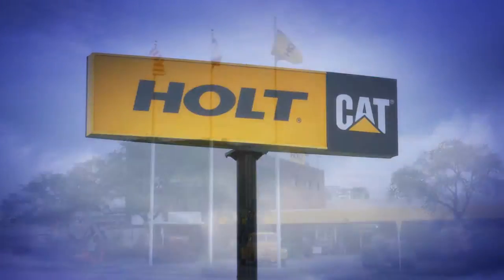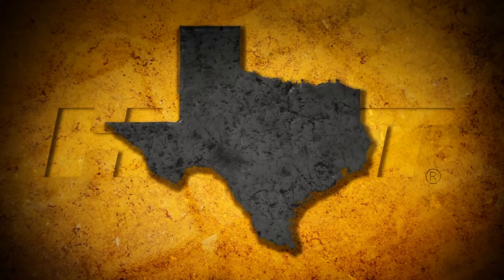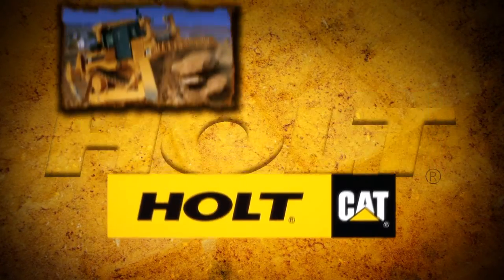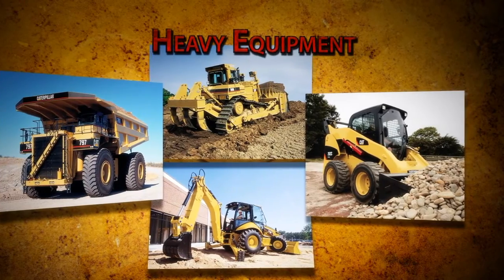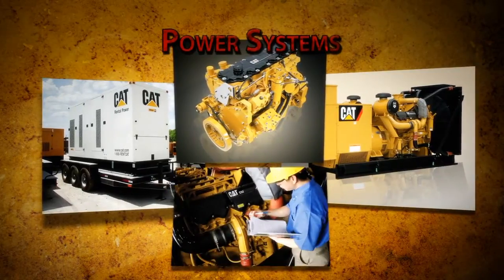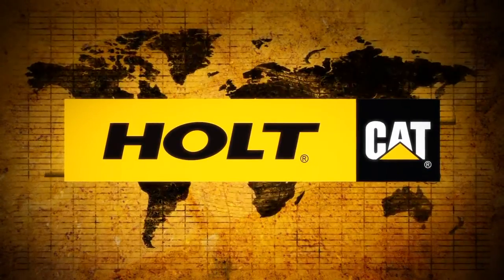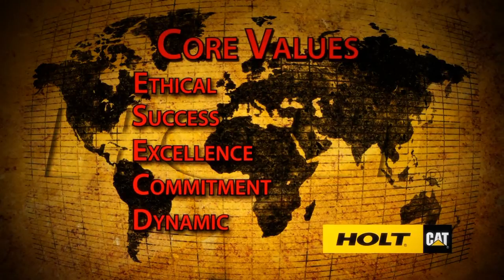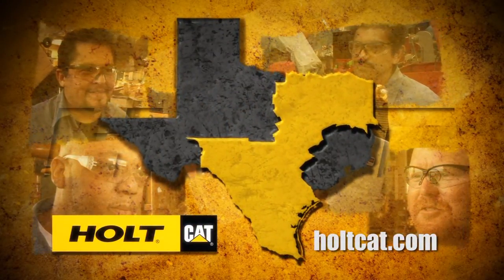Introduction to HOLT CAT®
HOLT CAT is the authorized dealer for Caterpillar machines and engines in 118 counties in Texas.